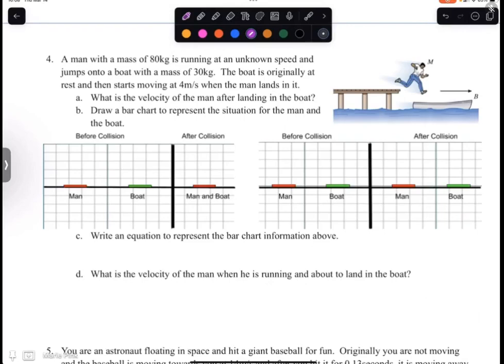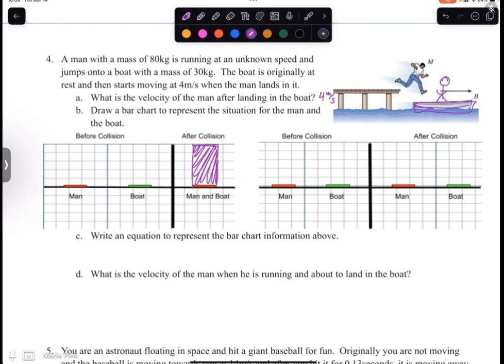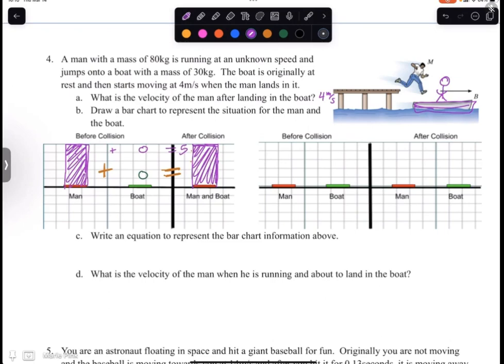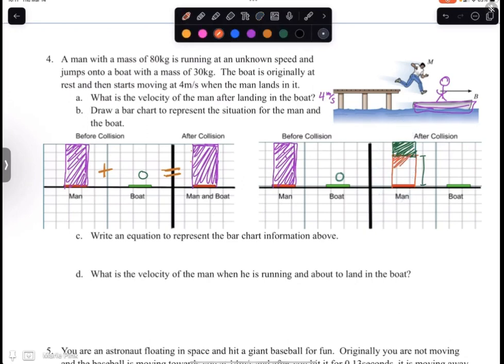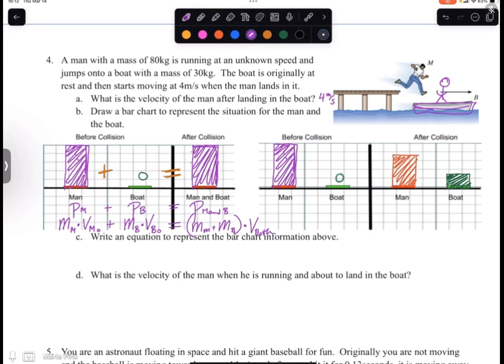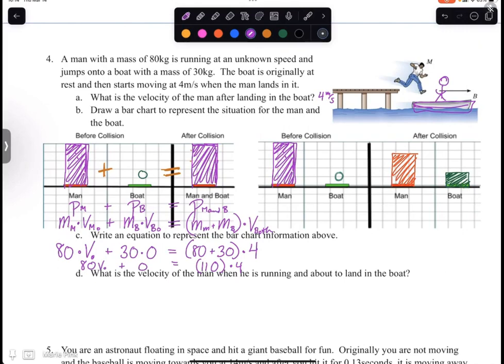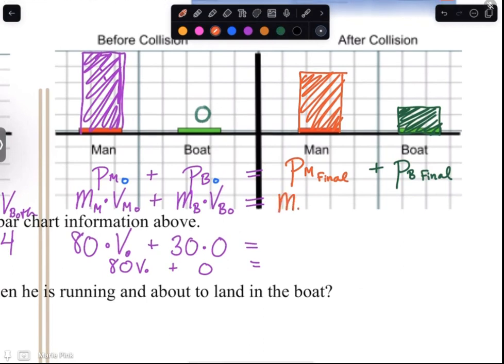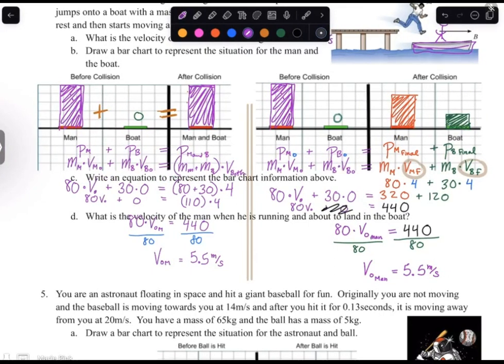Conservation of Momentum Notes Worksheet Video Key Problem 4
Conservation of Momentum for a man jumping on a boat.  In other words, conservation of Momentum for an inelastic collision between two objects where one was originally moving and the other wasn’t and after the collision they move together.